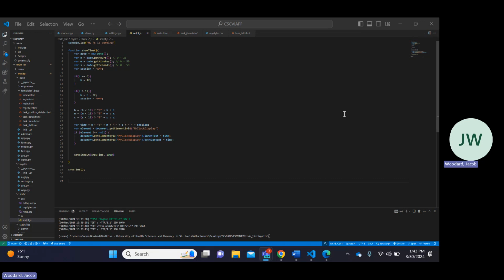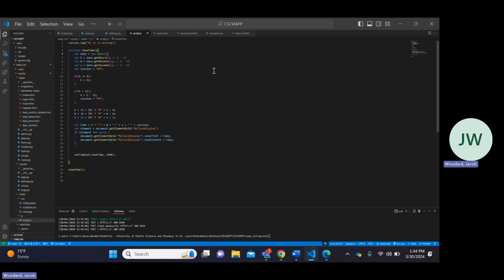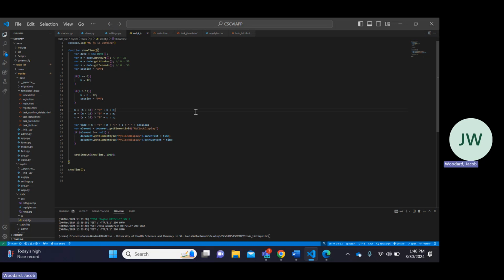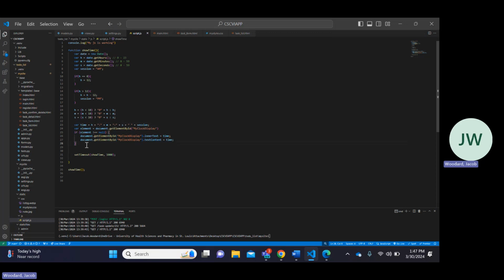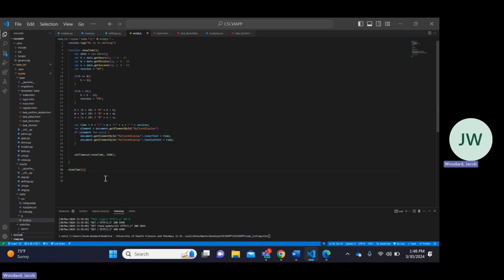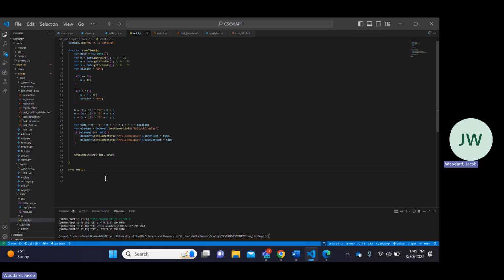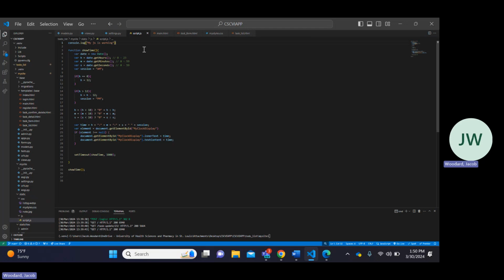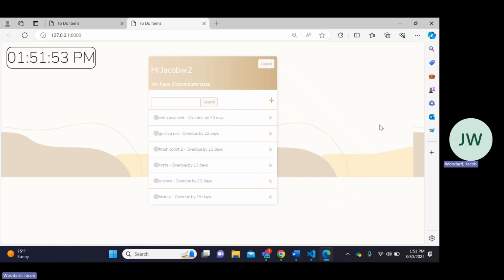Final Project Implementation Sprint 3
In this sprint, I incorporated a digital time clock into my web application using Javascript.